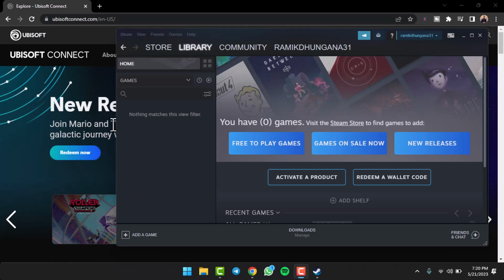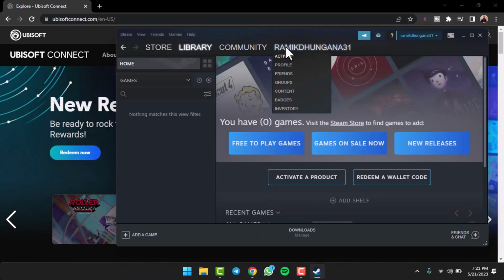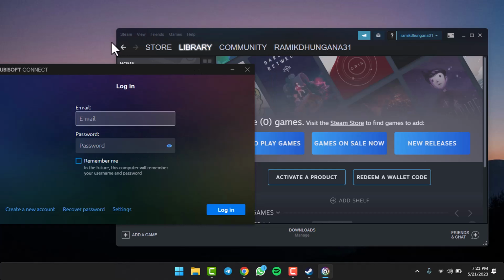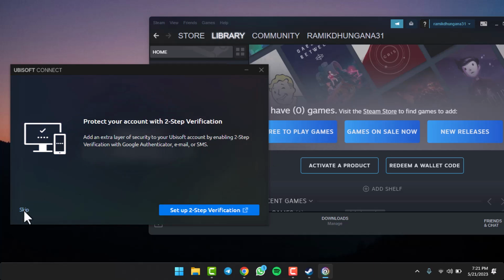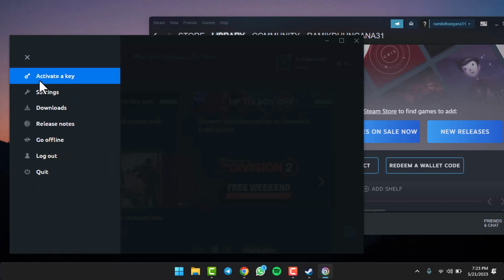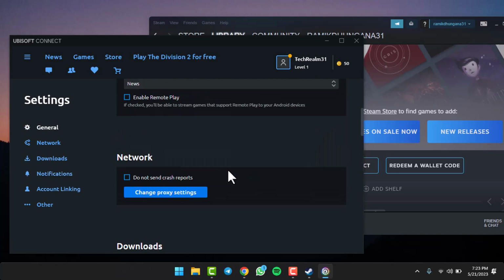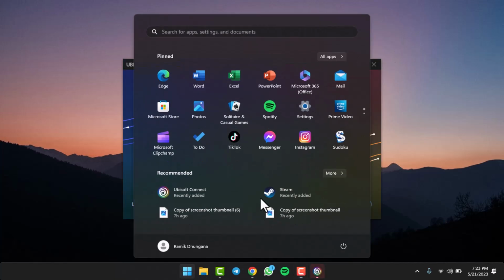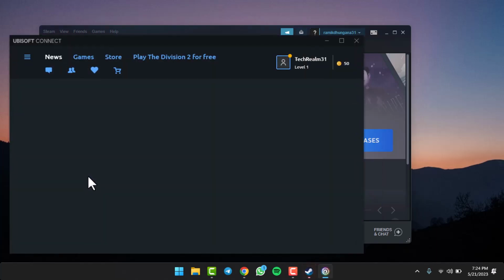How to Link your Ubisoft Account to Steam | 2023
In this tutorial, I will guide you on How to Link your Steam Account to Ubisoft.